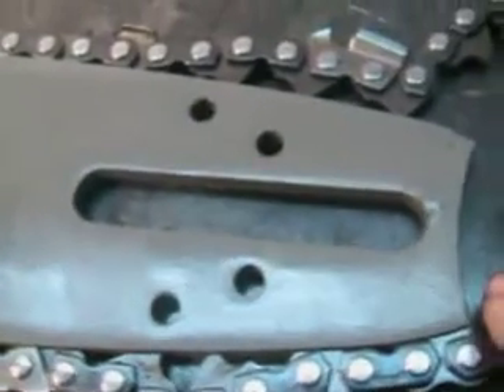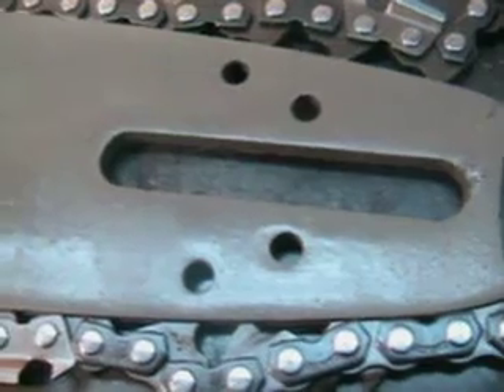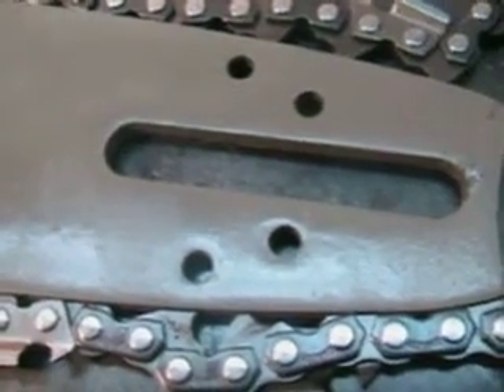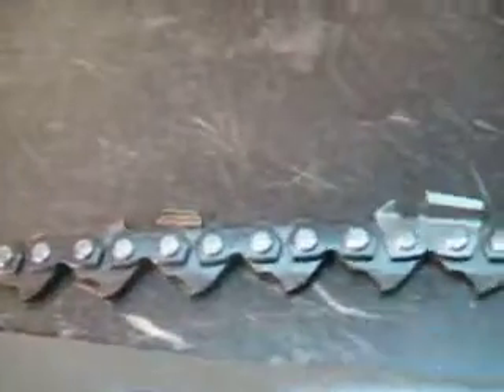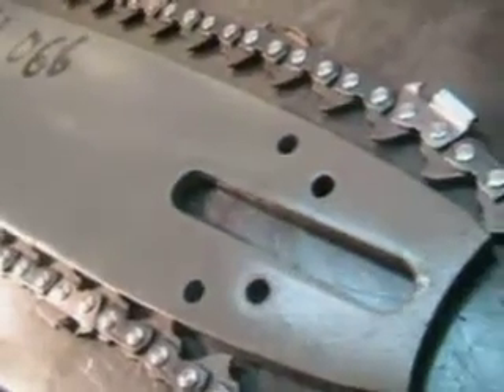The chainsaw guy shop talk 36 bar fits Stihl 066 chainsaw 10 28